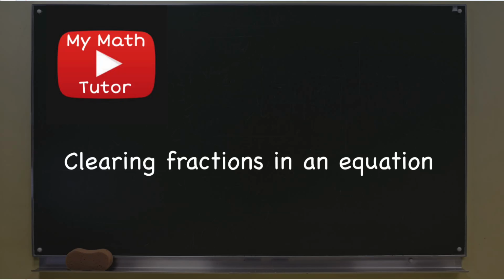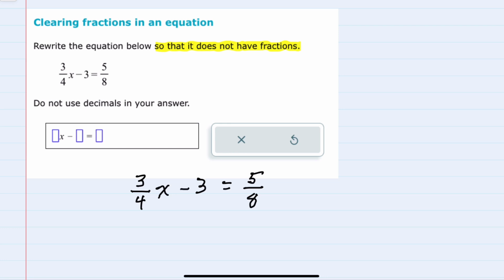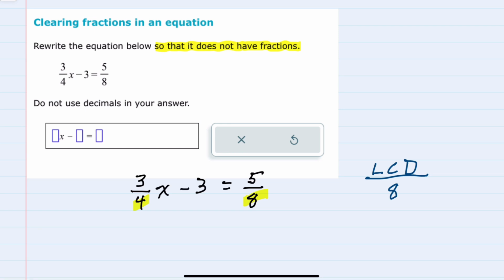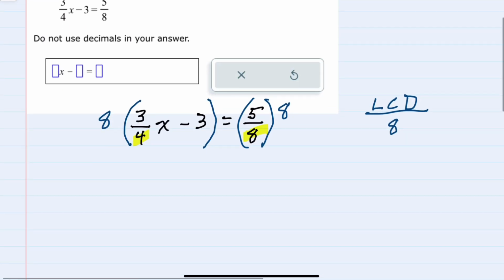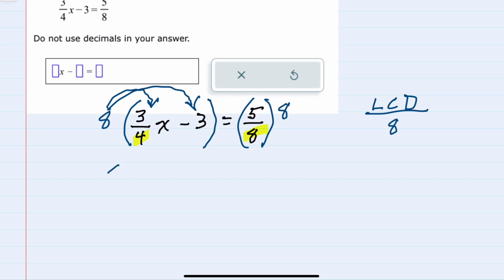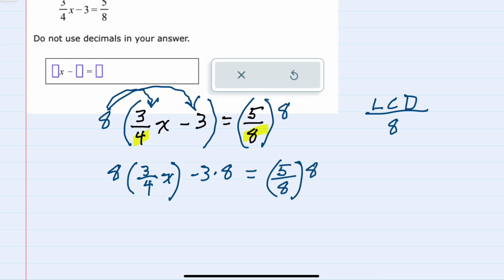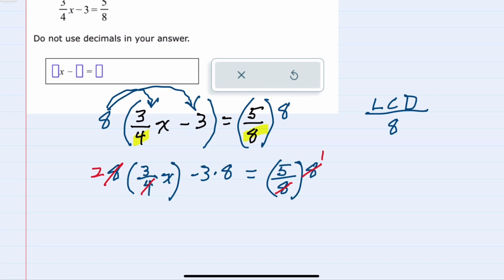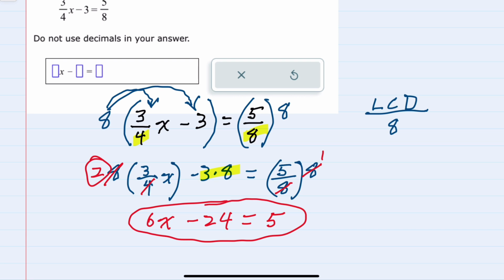ALEKS | Clearing fractions in an equation